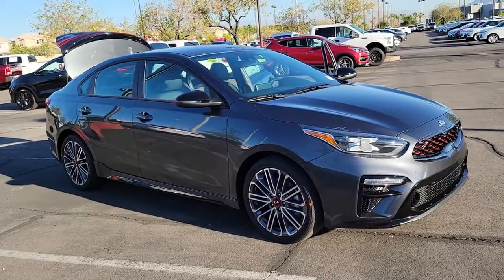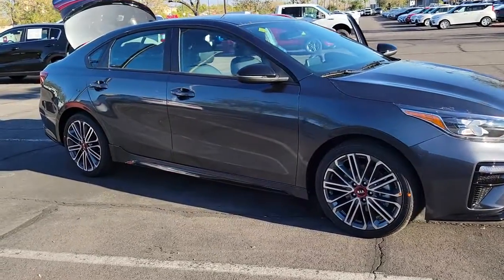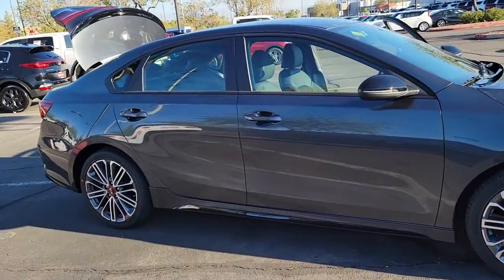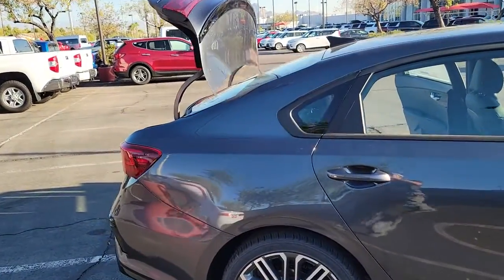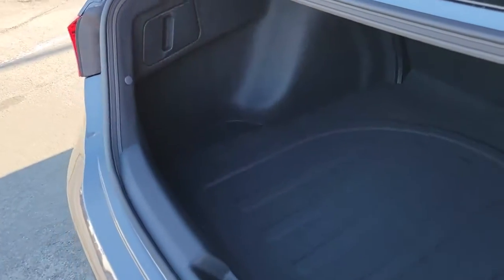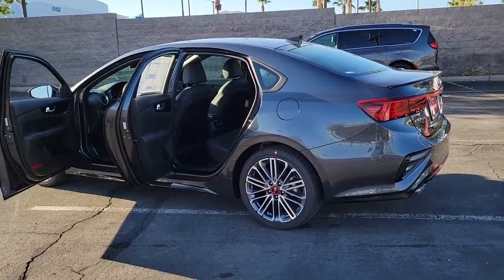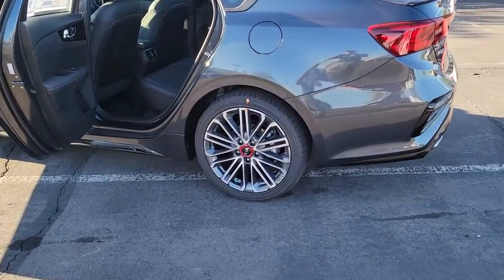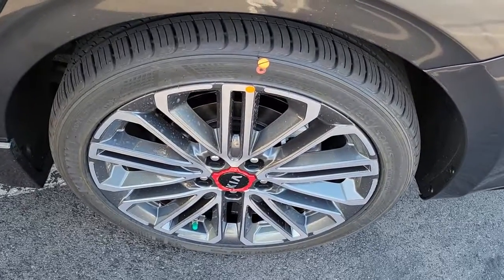2021 KIA FORTE Henderson, Las Vegas, Bullhead City, Centennial, St George, NV N414029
Gravity Gray New 2021 KIA FORTE available in Henderson, Nevada at Towbin Kia. Servicing the Las Vegas, Bullhead City, Centennial, St George, NV area.

Towbin Kia
260 N Gibson Rd

2021 Kia Forte GTbrbrThe Kia Forte comes with powerful engine options, technology innovations, exceptional fuel economy, and sleek styling. Every Forte comes with standard Auto Emergency Braking, Apple CarPlay and Android Auto. The new Forte adds a host of advanced technology and convenience features, wrapped in a head turning stylish design. All at a modest price point.brbrbrShop Local. Buy Online. Be Safe. Drive Happy. Towbin Kia is the number one Kia dealership in Las Vegas for a reason. We have the highest rated and reviewed customer service, the lowest prices, and the most convenient ways to shop for your New or Used Kia. Whether you're shopping online or in-store or need a friendly mechanic from our highly rated Service department - our mission is to make the process easy and enjoyable. We create happy customers for life! With Towbin Kia, you get the best online experience without sacrificing the local friendly service from experts right here in your community. As your local Kia Dealership in Las Vegas, we bring you the best online and in-person experience possible.brbrAwards:br  * JD Power Initial Quality Study (IQS) 27/35 City/Highway MPGbrGravity Gray 4D Sedan 1.6L 4-Cylinder FWD 7-Speed Automatic Price includes: $400 - Military Program. Exp. 10/04/2021 $750 - Kia Customer Cash. Exp. 10/04/2021